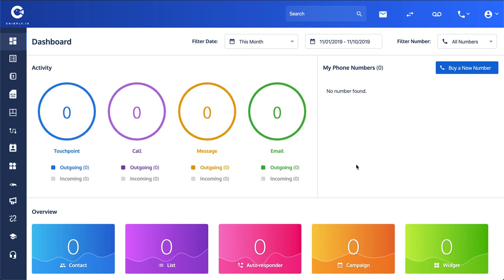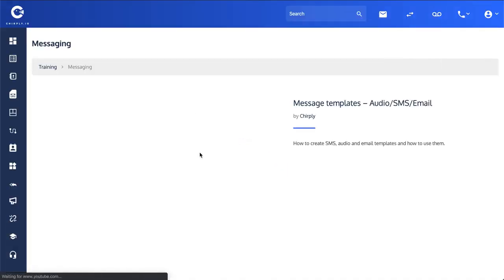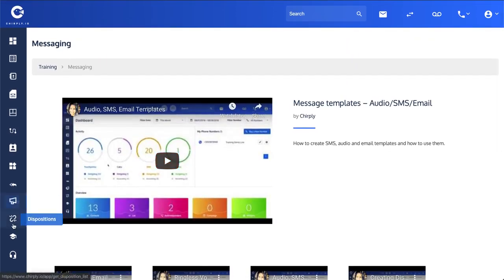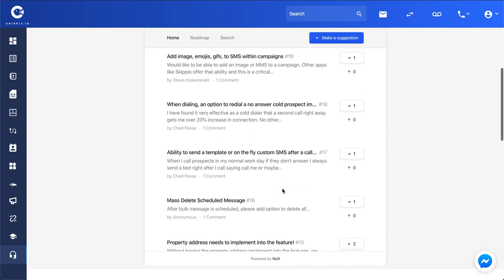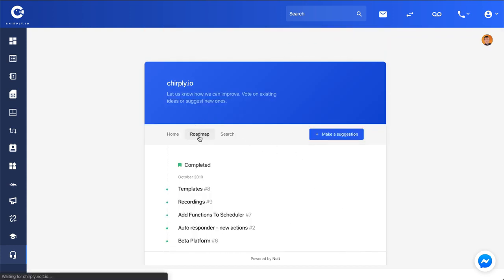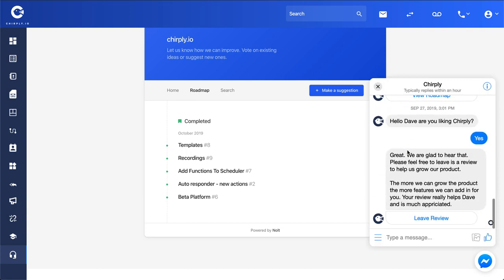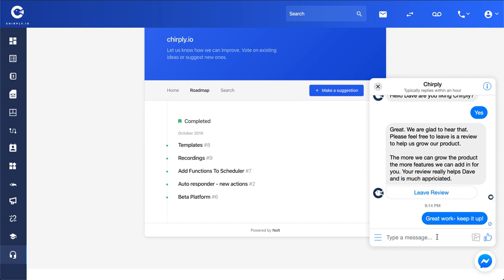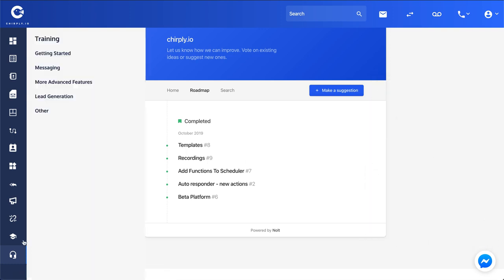How to Contact Support Or Submit a Feature Request For Chirply platform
This video will show you how to contact support or Submit Feature request for chirply platform.